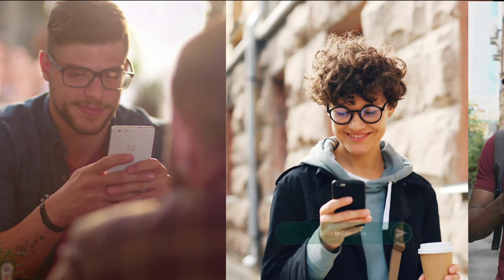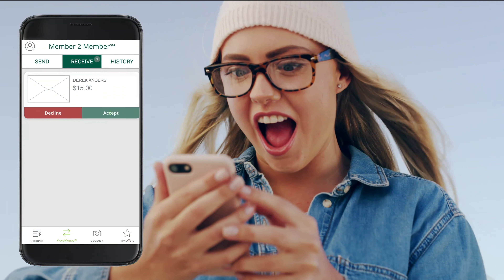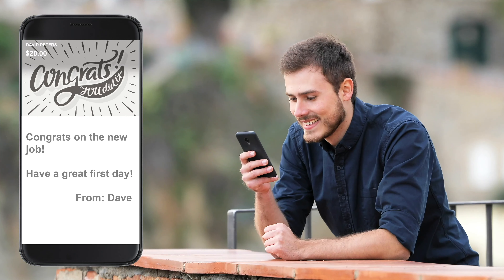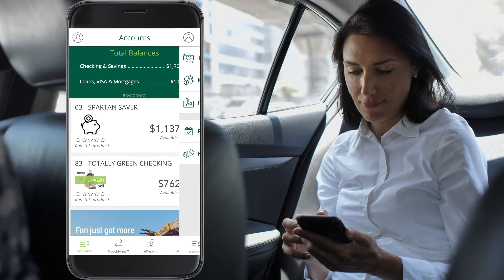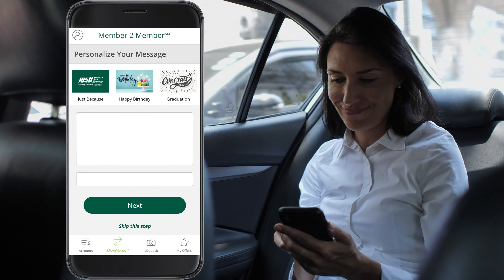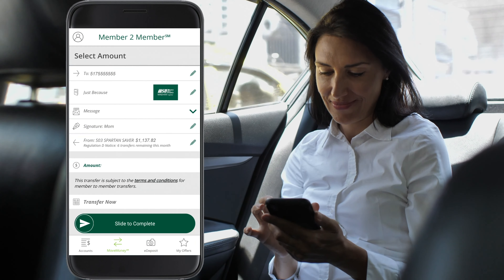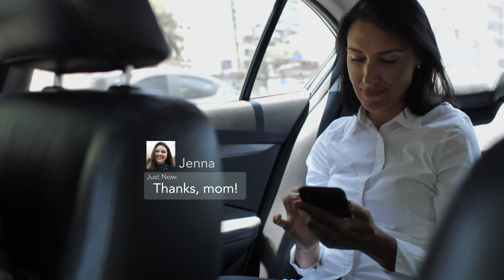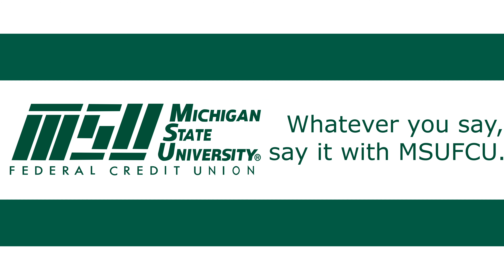MSUFCU's Member2Member℠: Send Money Effortlessly to Your Friends and Family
Member2Member℠ is a secure, simple and free way to instantly send money to MSUFCU members through the MSUFCU Mobile app or ComputerLine. This video shows you how to use the new feature.